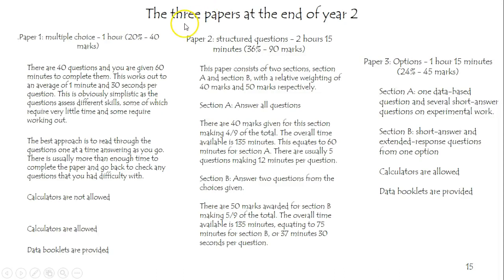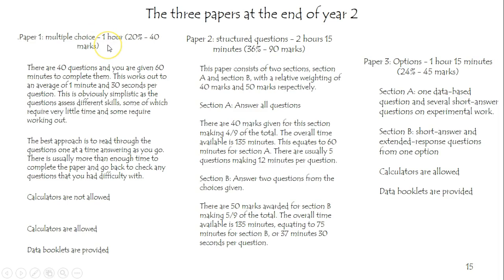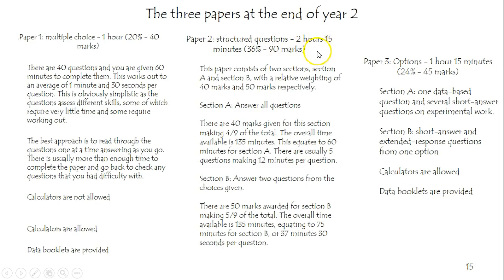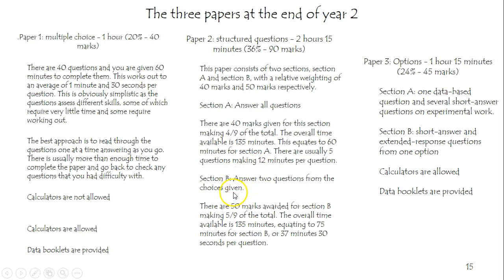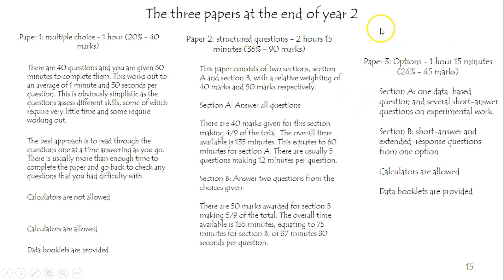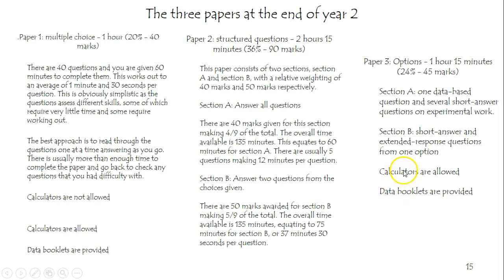ib chemistry the three papers